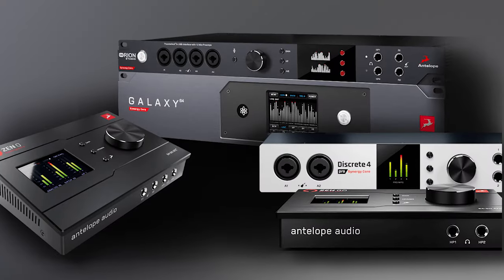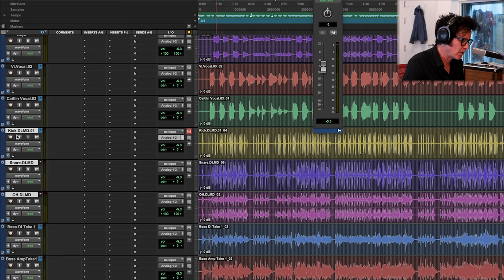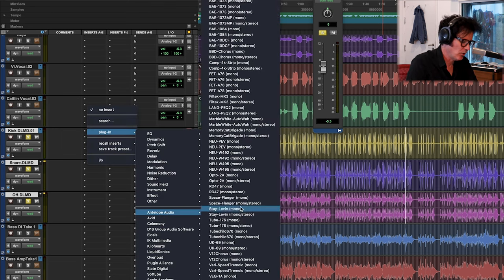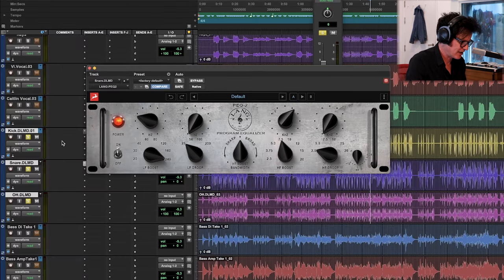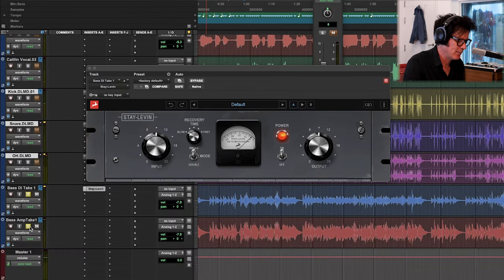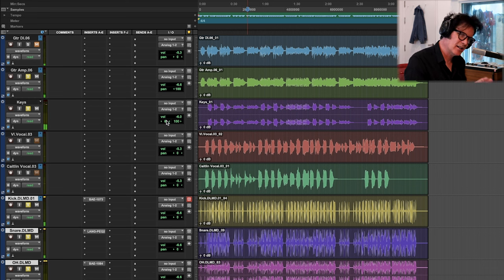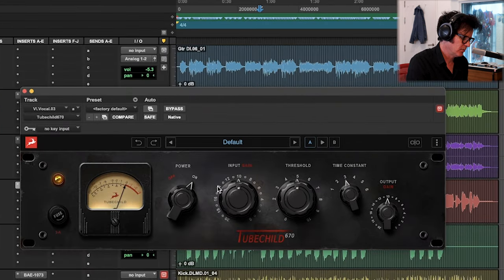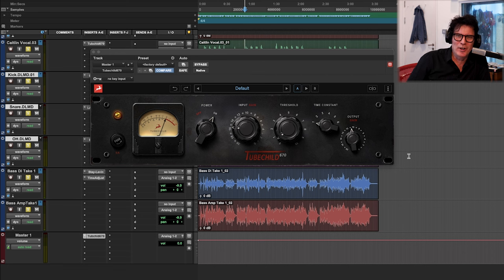Mixing Don't Let Me Down By The Beatles | Antelope Audio Synergy Core Native